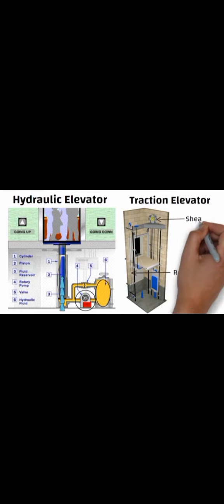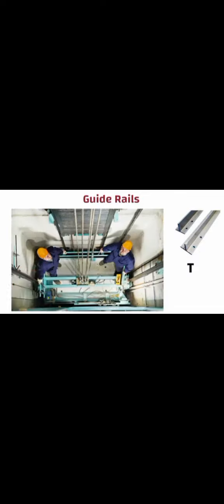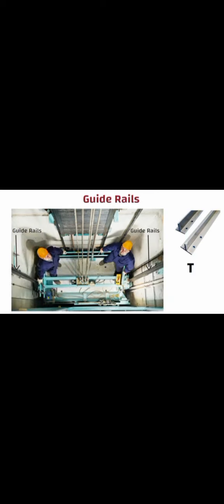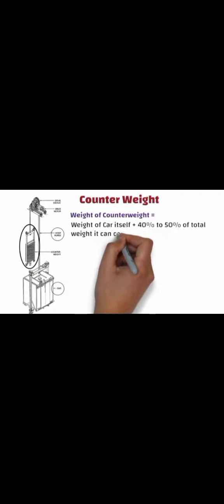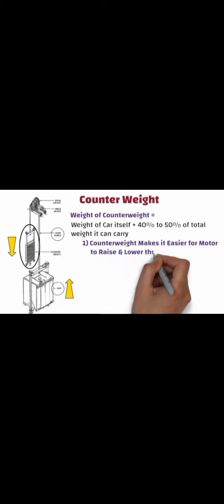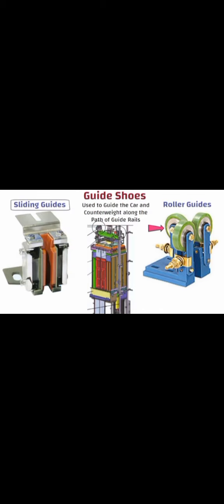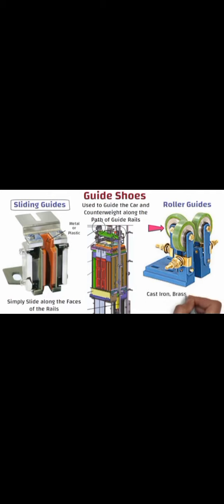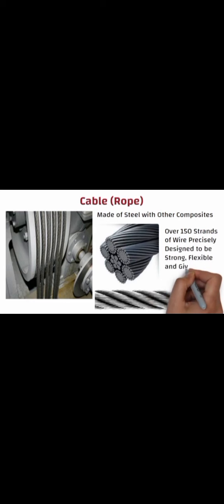Basics of Elevator